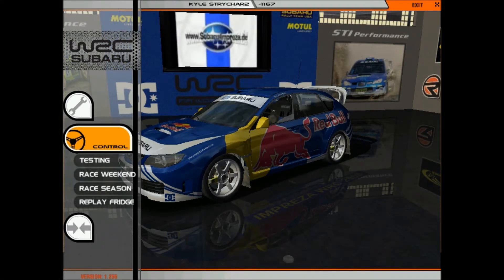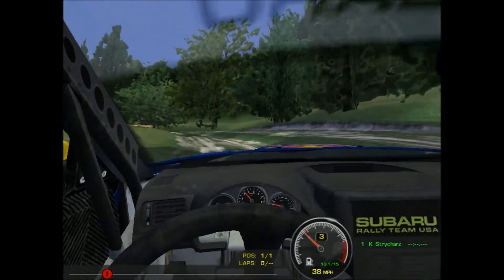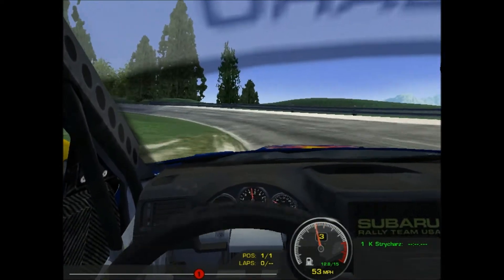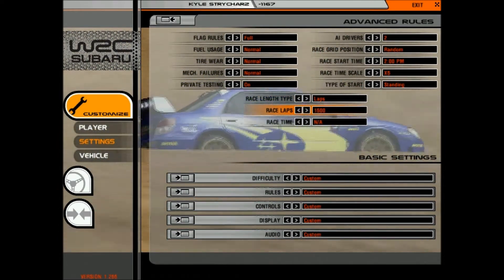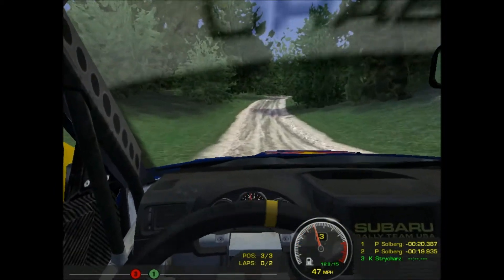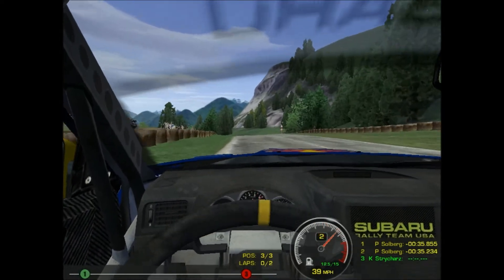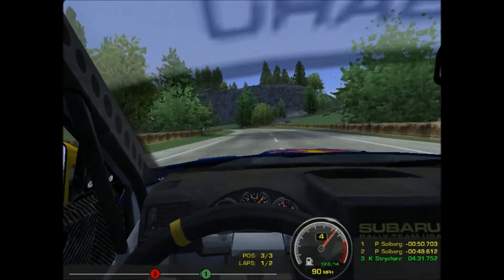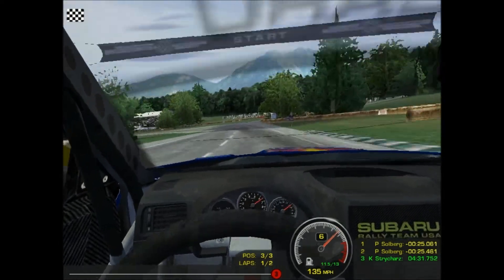Rfactor - I Can Be Tanner Foust (Not Really)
WRC Mod